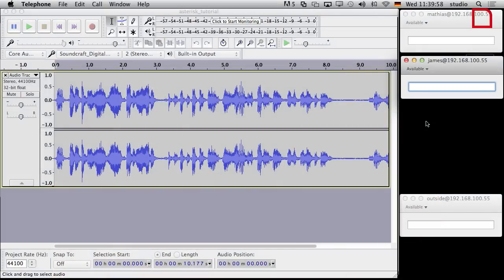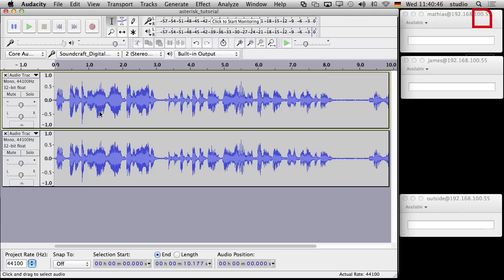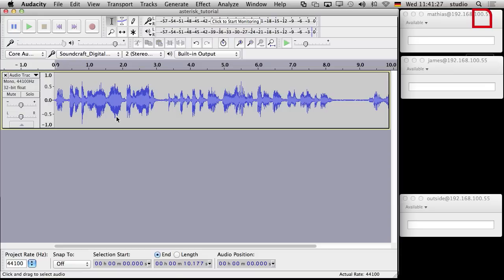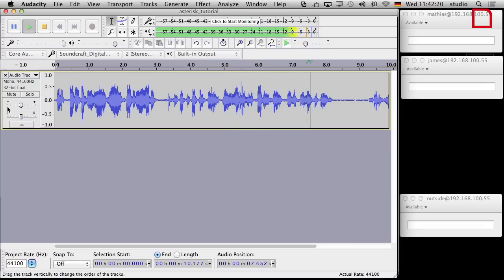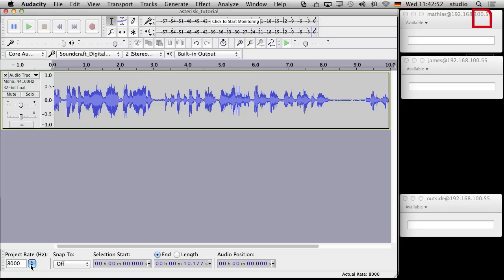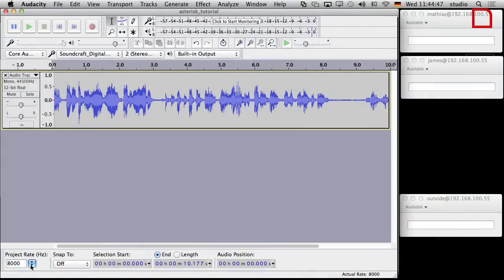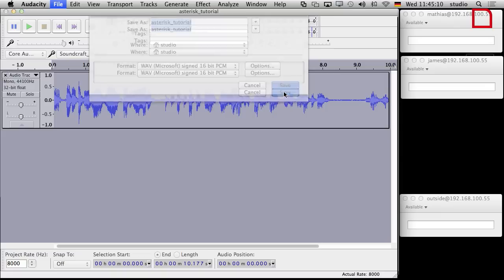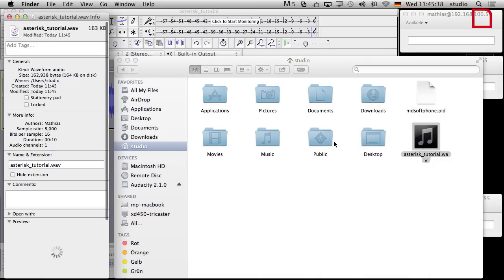Asterisk Tutorial 29 - Installing your Custom Prompts [english]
After last weeks episode where we introduced the topic of Interactive Voice Response (IVR) menus and recording customised prompts, it is now time to take a look at how you can actually install your new prompt files within your Asterisk phone system.